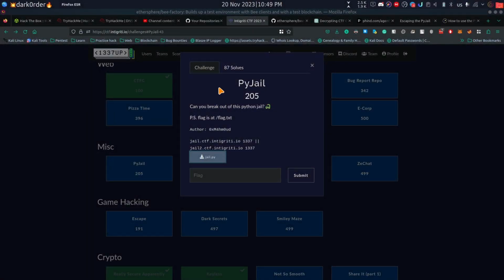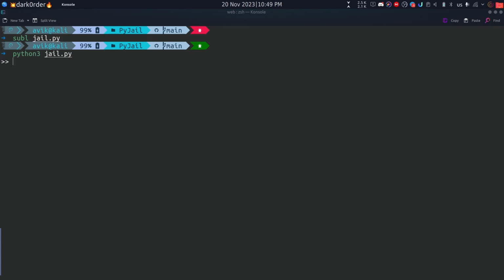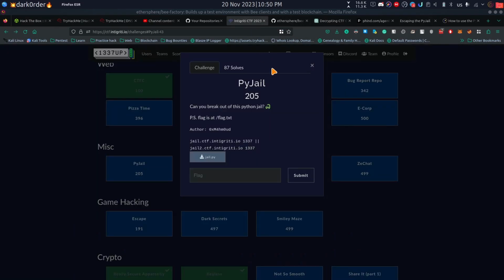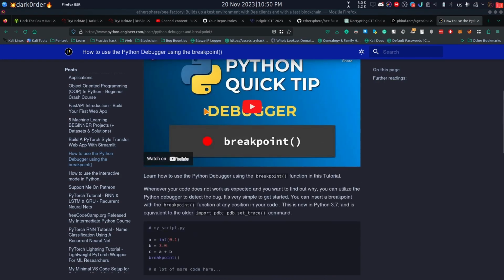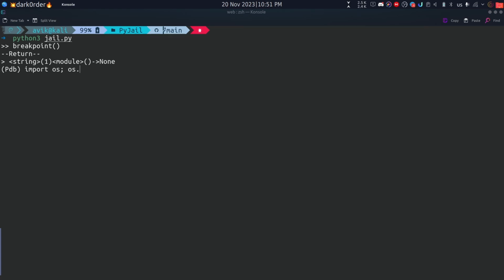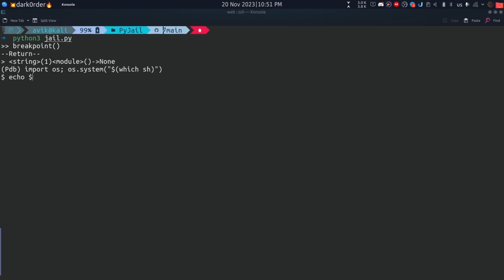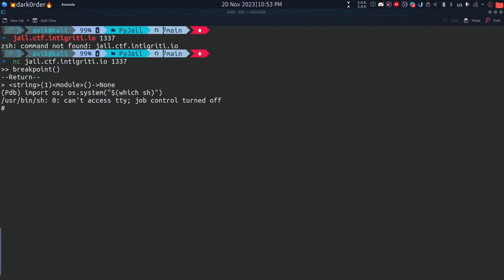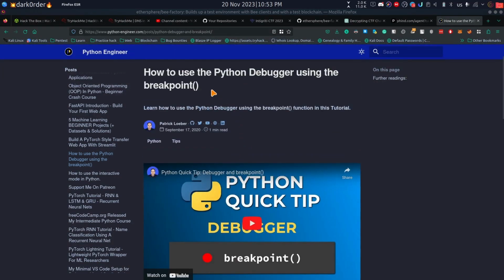PyJail | Escaping the PyJail Intigriti 1337UP CTF | Miscellaneous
🔥 Get ready to delve into the world of Pyjail, a Python sandboxing environment often used in Capture The Flag (CTF) challenges! 🎯 In this video, we'll explore the intricacies of Pyjail and how to navigate its unique environment. 🚀

We'll cover how to interact with the Pyjail environment, how to manipulate and obfuscate data, and how to bypass certain restrictions. 🧰 We'll also discuss how to exploit certain functions and how to use the Pyjail environment to your advantage. 🎯

Join us as we explore the potential risks and consequences of Pyjail, and how to protect your applications from such attacks.

🌟🌟Like my work? 🌟🌟

Support me 🤝
ETH: 0x4217ac7e12CA88C07B63acE2F602e4f41971F77f
BTC: bc1q4fs9cyxgyhf4x4qj4cql9n5zez2k0gsl3et72z
USDT(Tether): TUzA7FoGtsSVbWAZAQgMpgtYj1oHatz16g